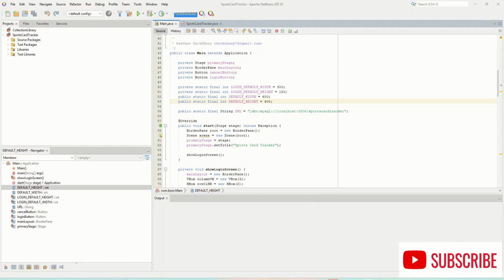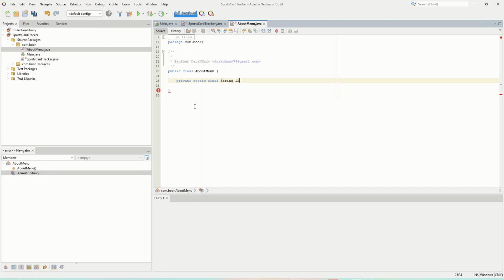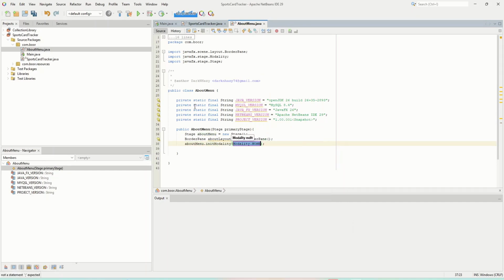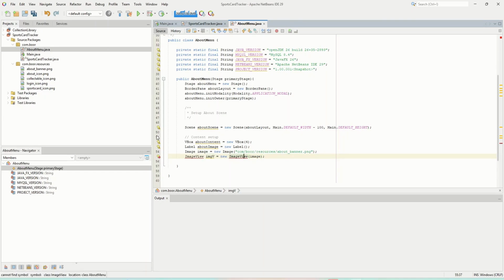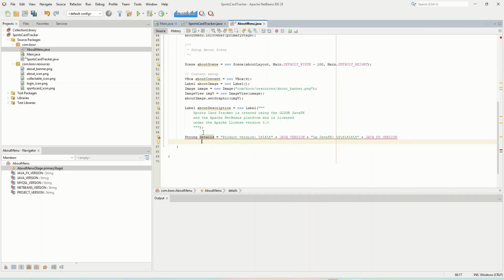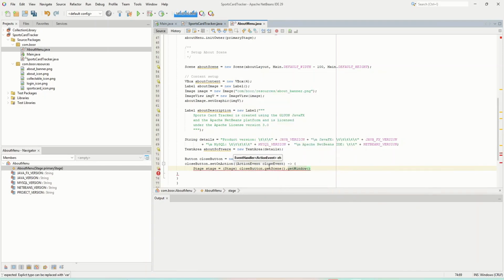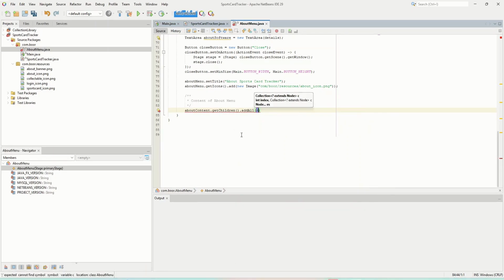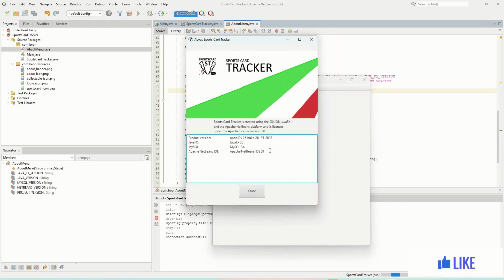Sports Card Tracker Episode 03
In this episode, we look at creating the About Menu for the Sports Card Tracker app. We look at how to display the About menu and how to close it without closing the app. We also look at adding a banner to the page.

VM Options
--module-path c:/JavaFX/javafx-sdk-26/lib
--add-modules javafx.base,javafx.controls,javafx.fxml,javafx.graphics
--enable-native-access=javafx.graphics
--sun-misc-unsafe-memory-access=allow